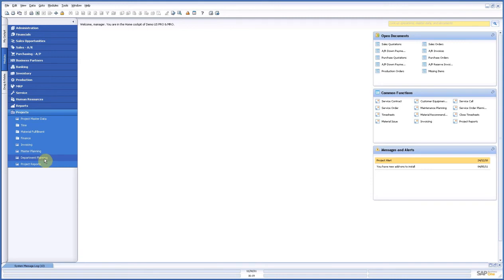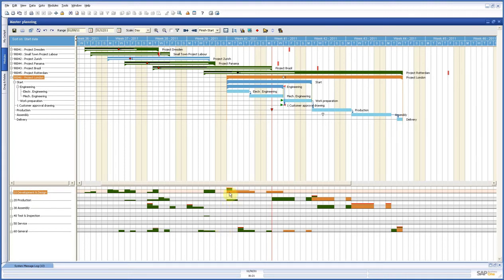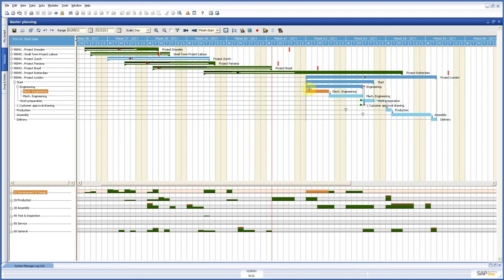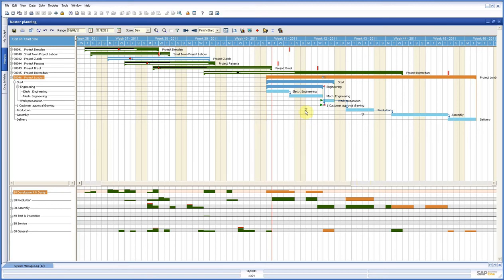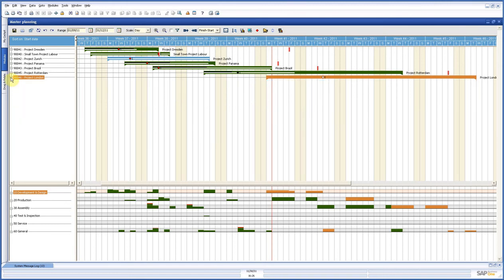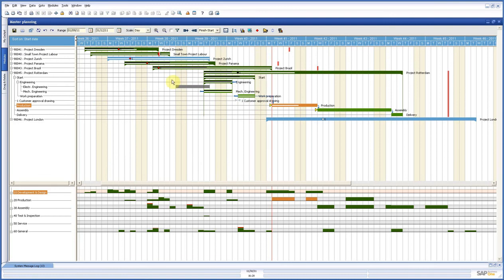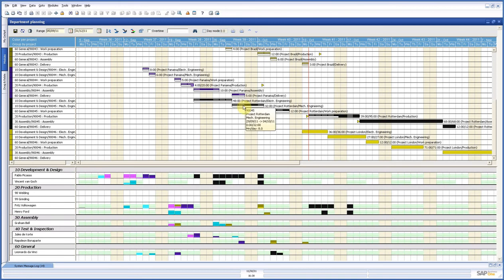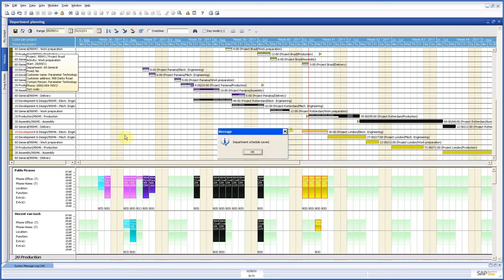SAP Business One cho Xây Dựng và Quản Lý Dự Án - Phần 1: Lập kế hoạch dự án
Demo về cách lập kế hoạch dự án
Chọn CC - Vietnamese để hiện phụ đề tiếng Việt